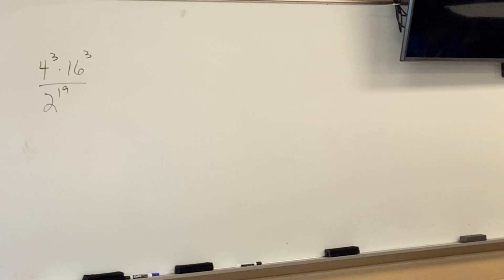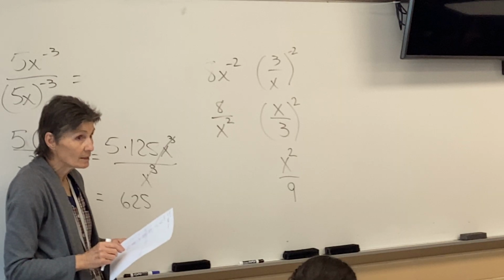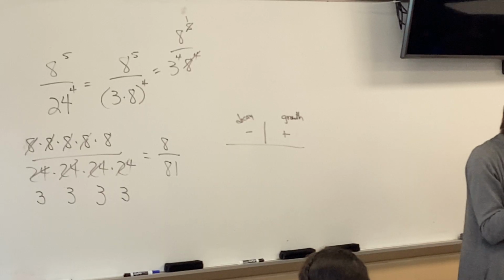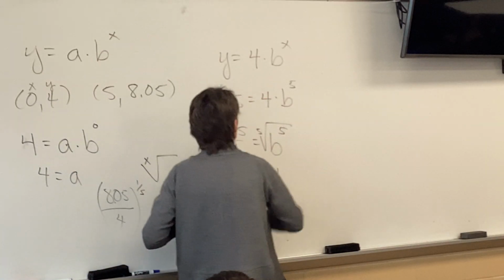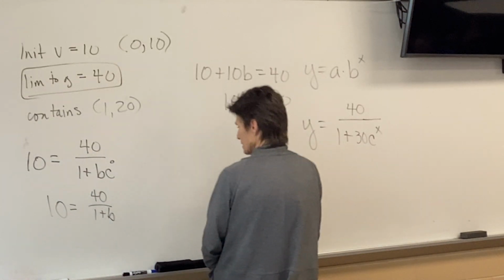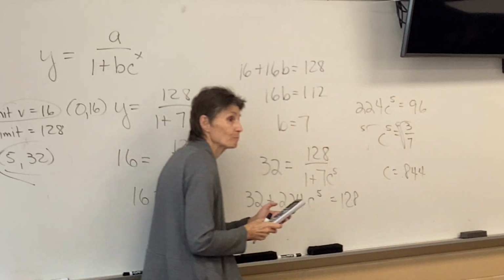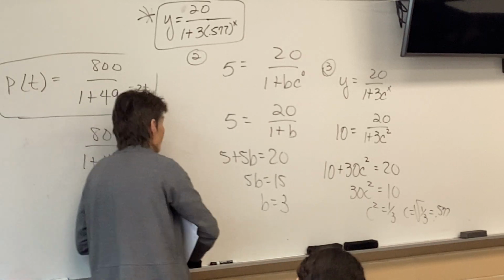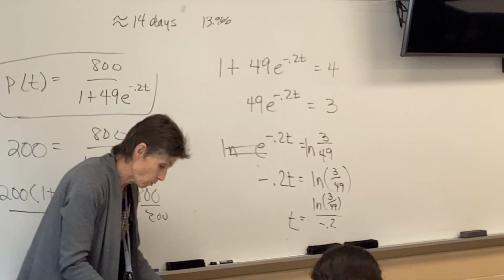Precal A Notes 3.2 #1-6; More exponent practice